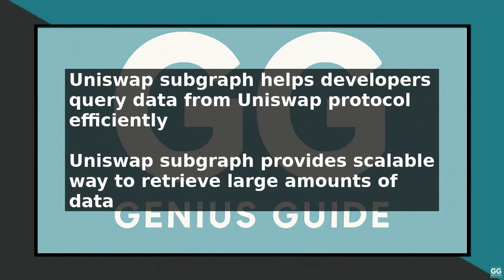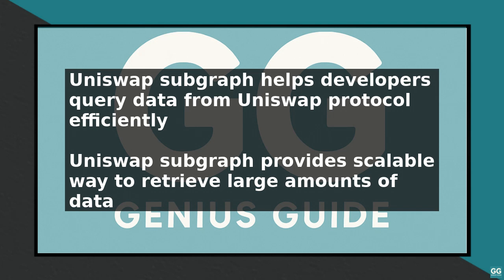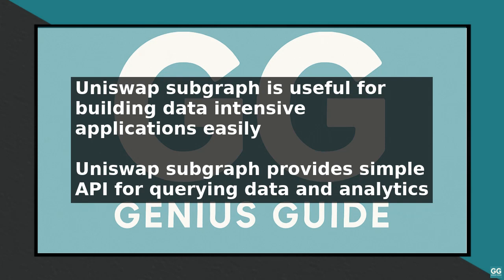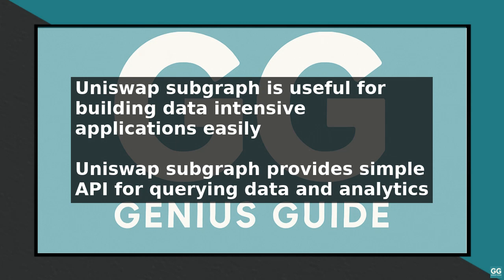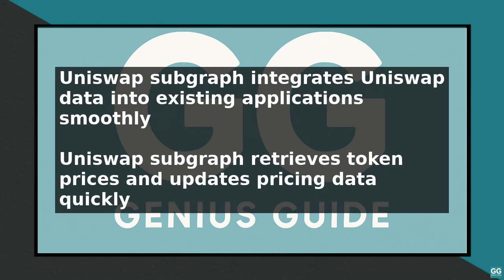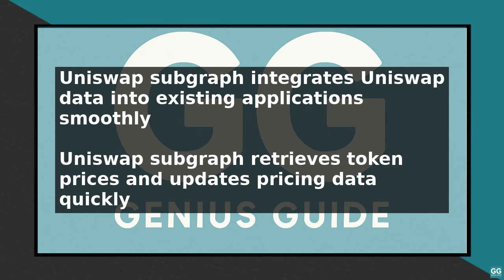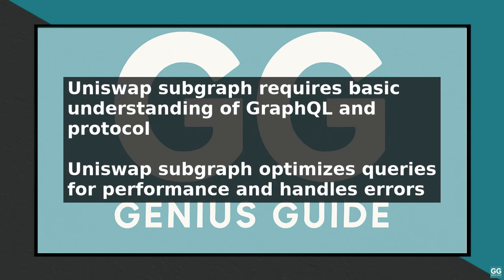When To Use Uniswap Subgraph (2025)